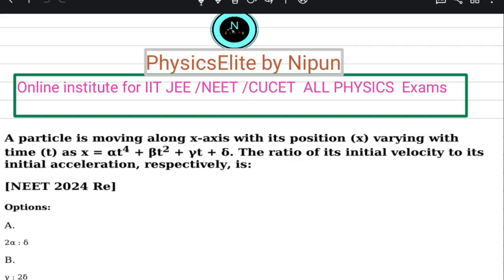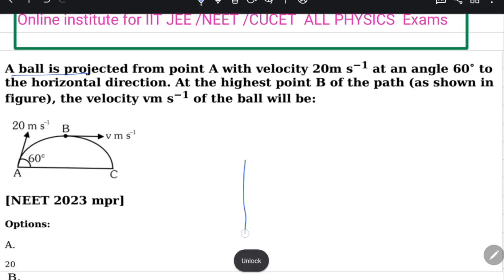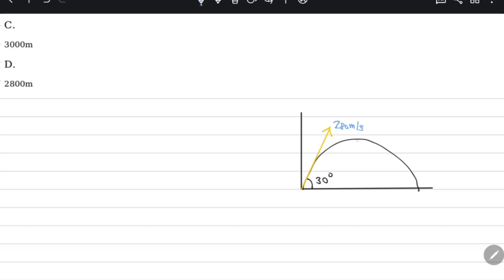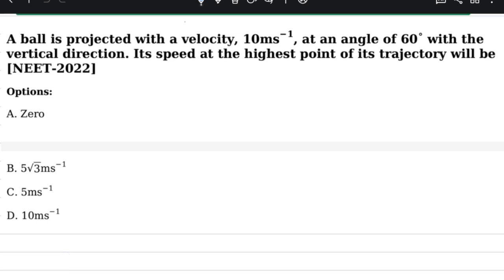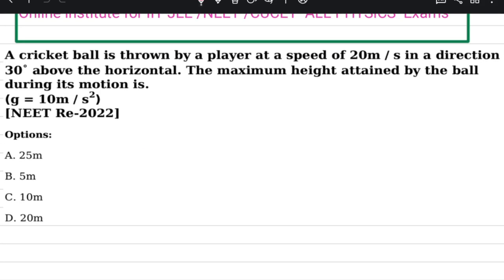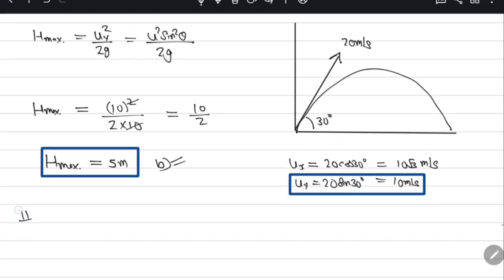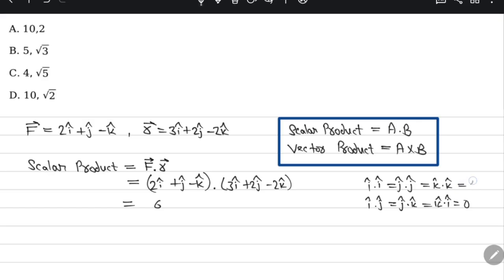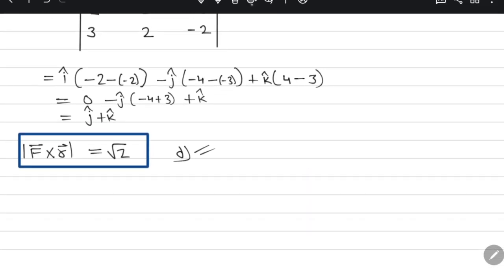PROJECTILE MOTION, VECTOR MOTION IN A PLANE (2D) PYQ'S OF NEET PHYSICS (1988-2025) ( PART 1st)